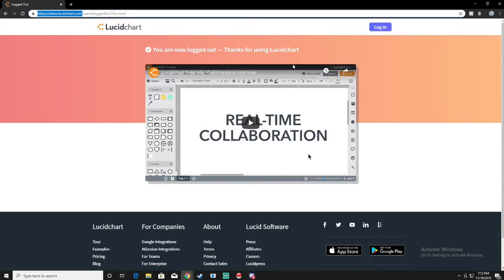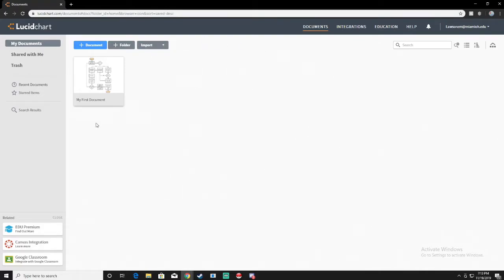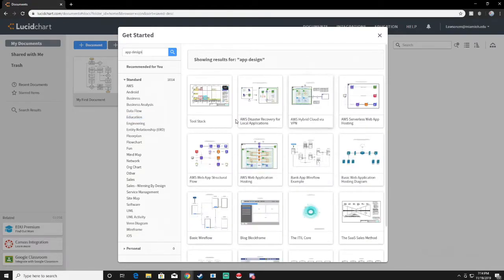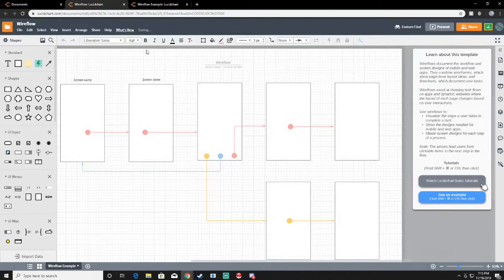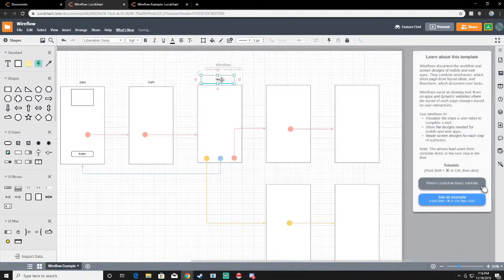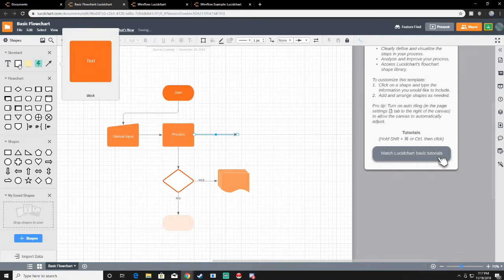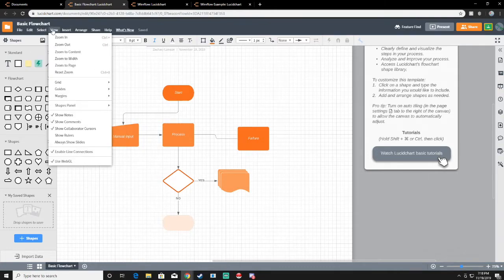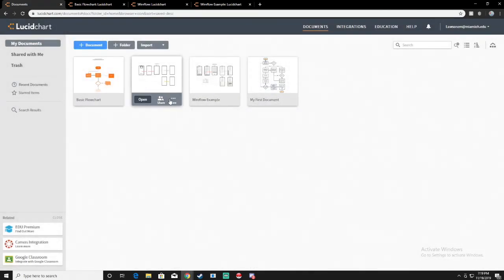LucidChart Basic Instructions Video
Here is a basic walk through of LucidChart! Let me know if you have any questions on how to use it, the sky's the limit with this tool if used properly!